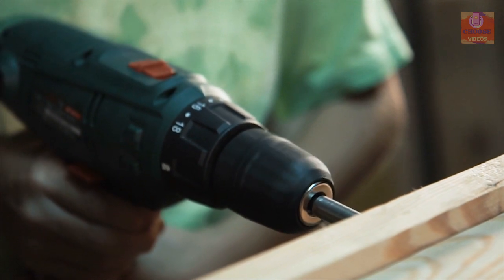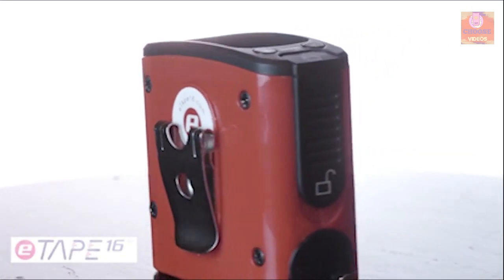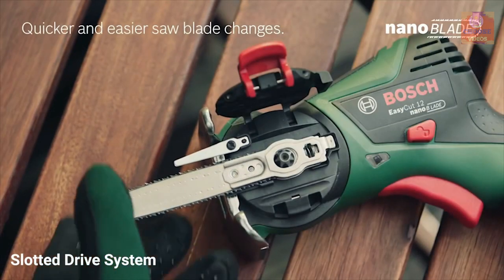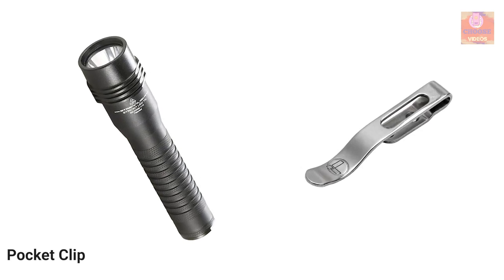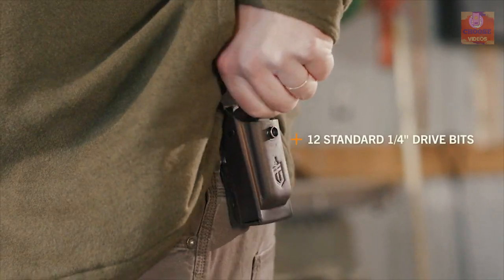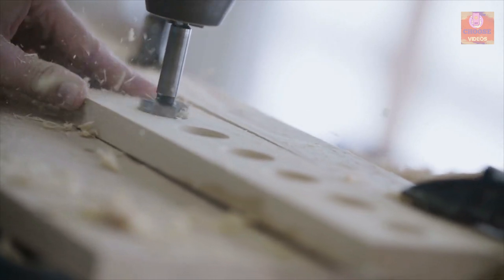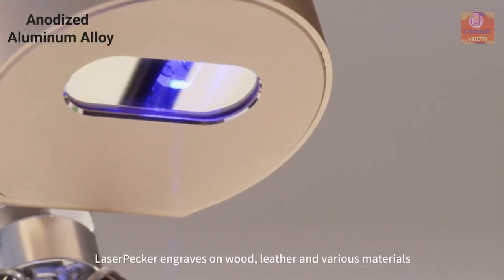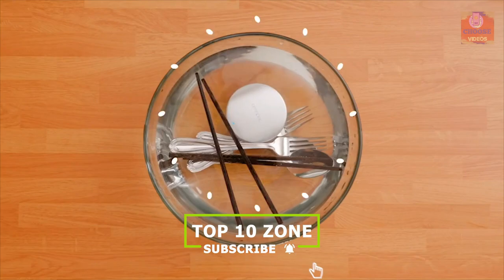10 Household Tools na dapat meron sa bahay|Choose Videos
10 Household Tools na dapat meron sa bahay|Choose Videos